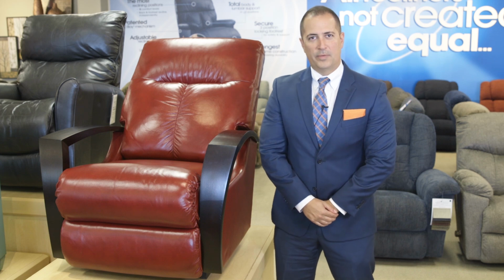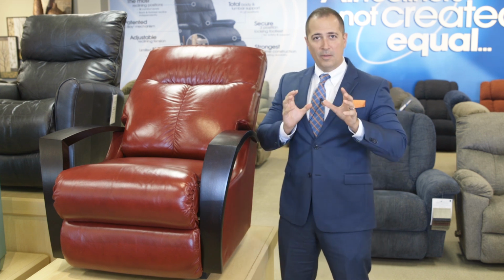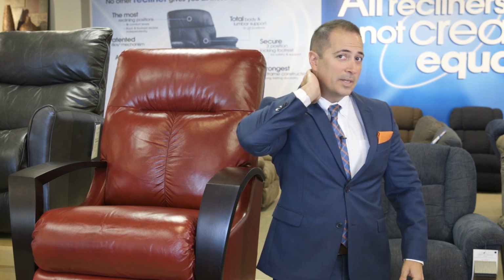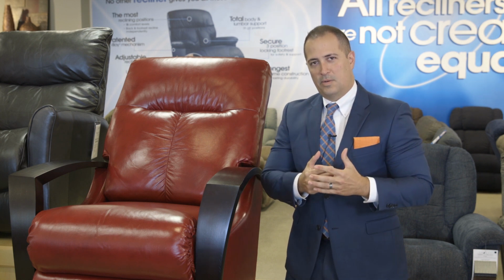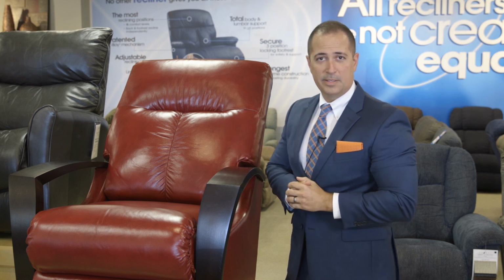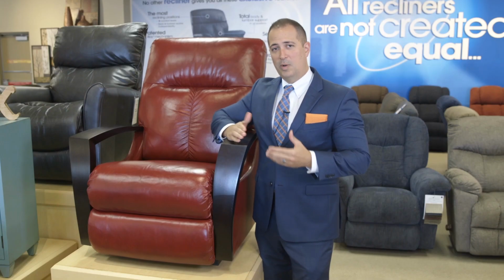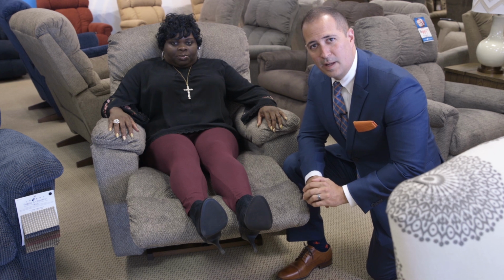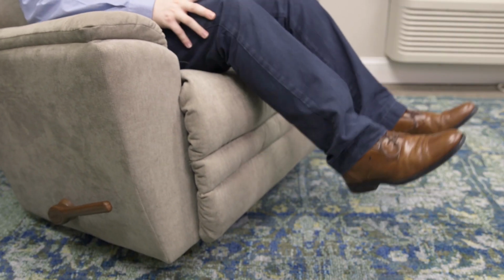5 Recliner Pressure Points To Consider Before You Buy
A common question our customers ask is how can I pick the best recliner for me? Picking a recliner is a lot like getting fitted for a shoe except we focus on your whole body instead of just your feet.

La-Z-Boy Recliners are built to fit certain body types better than others. If you pick a recliner that doesn’t fit your body, you may experience aches and pains after sitting in it for a while.

In this video, Dustin discusses the 5 recliner pressure points you need to consider before you buy.